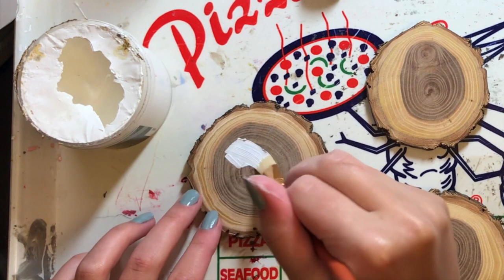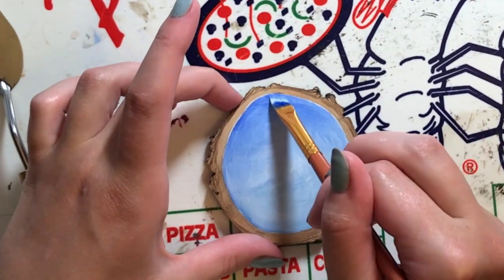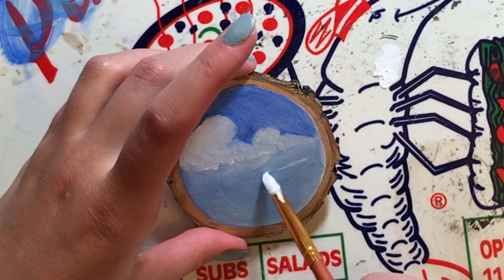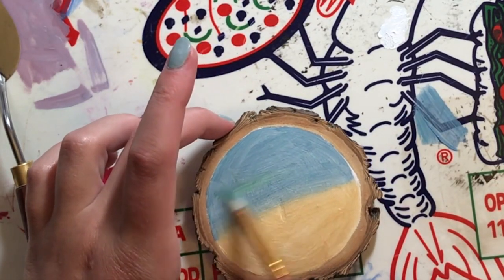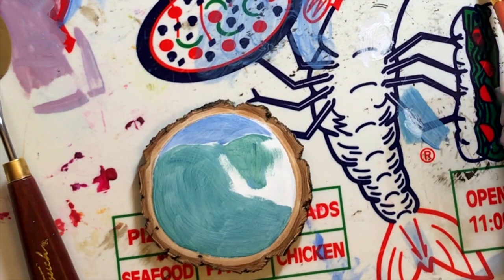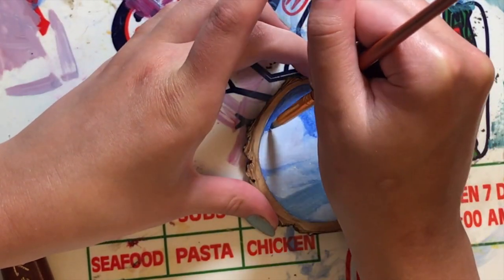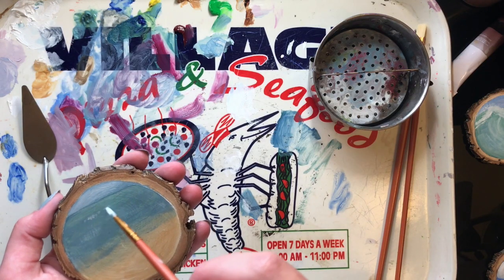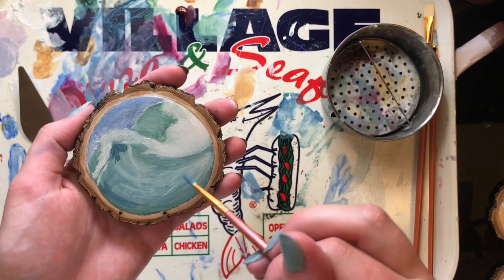Oil Painting on Tree Discs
Hello hello!

Today is a very special video as I am painting these little discs for my mom's birthday. I rushed these a little bit and talked about using too much medium.